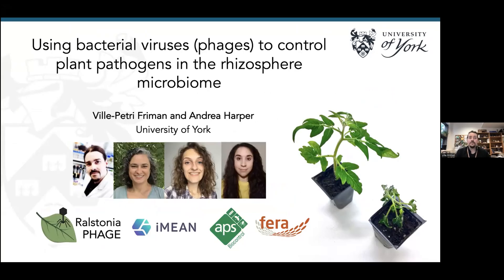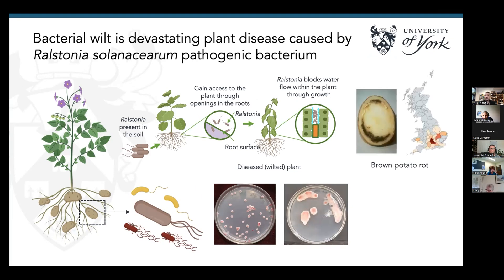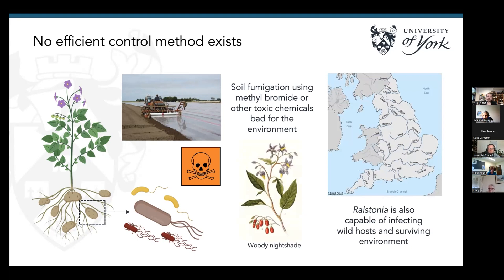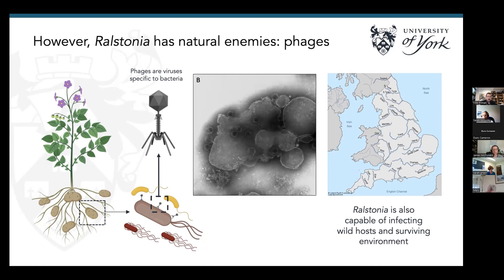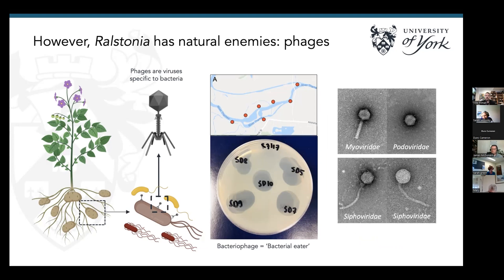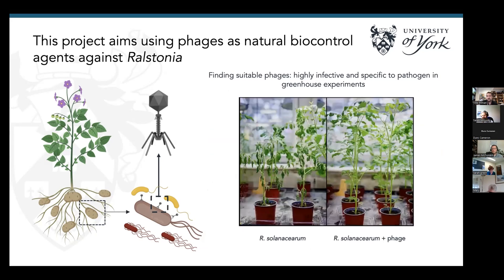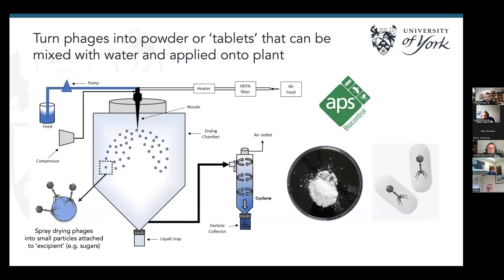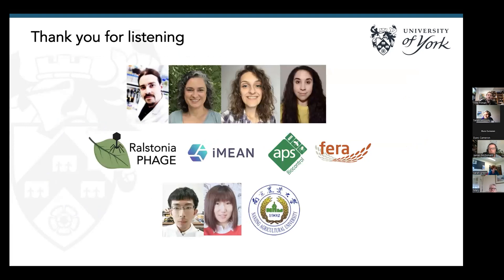Using bacterial viruses (phages) to control plant pathogens in the rhizosphere | Ville Friman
Dr Ville Friman, University of York and project lead for Ralstonia Phage, talks about how bacteria-killing viruses (phages) might be used as a method of biocontrol. Recorded as part of our webinar on biocontrol for bacterial plant diseases for Plant Health week on 11 May 2022.